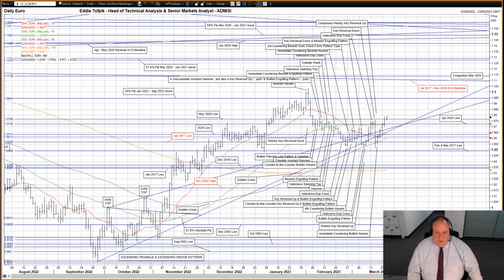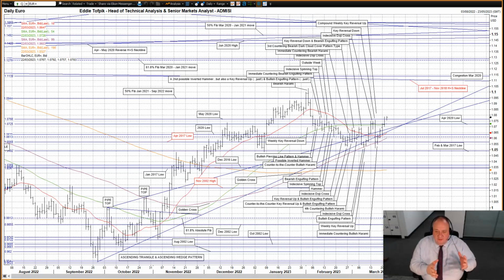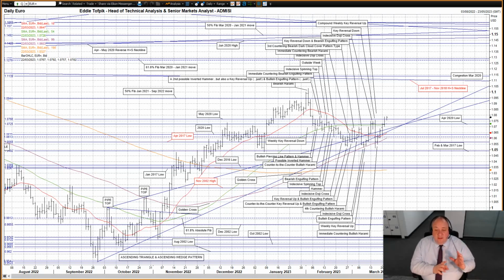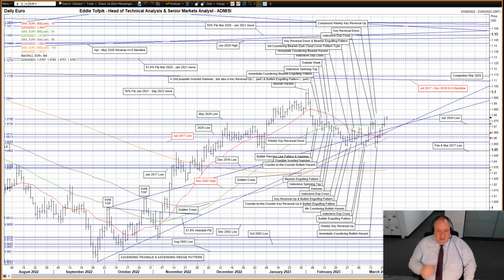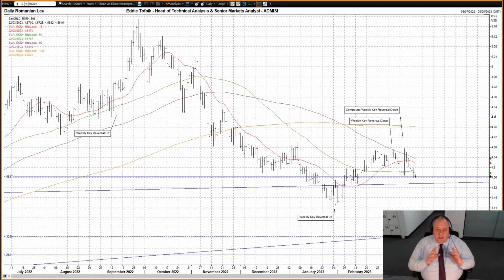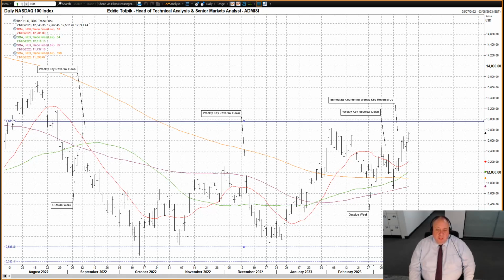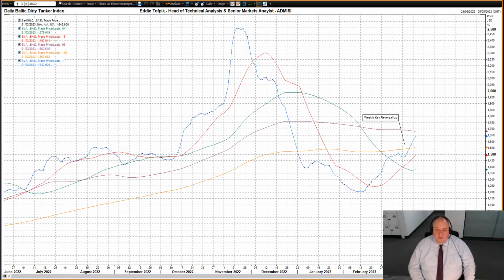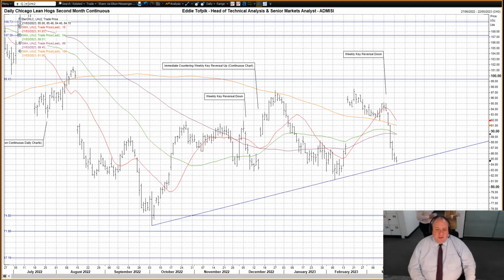ADMIS & ADMISI Weekly on EURUSD, NASDAQ 100, other FX, Chicago Hogs & Tanker Index 22 March 2023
Your Weekly ADMIS & ADMISI joint analysts podcast, Wednesday, 22 March 2023 – RISK DISCLAIMER BELOW

Please find my portion of this week’s ADMIS & ADMISI weekly podcast video covering my thoughts on EURUSD, NASDAQ 100, other FX markets, Chicago Hogs & Baltic Tanker Index.